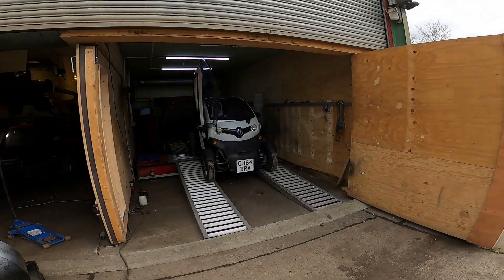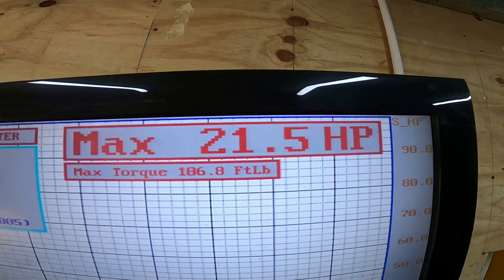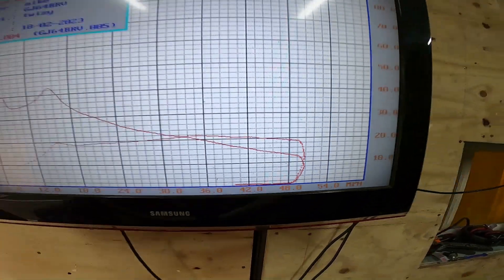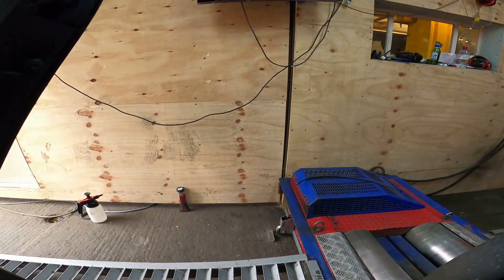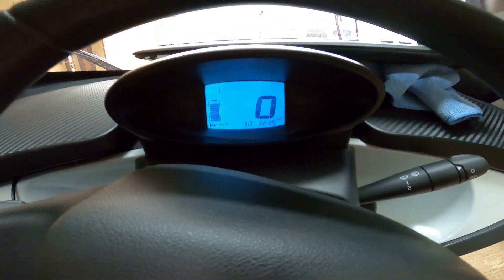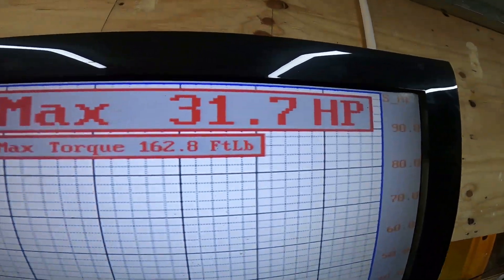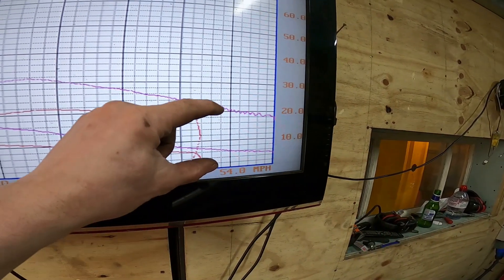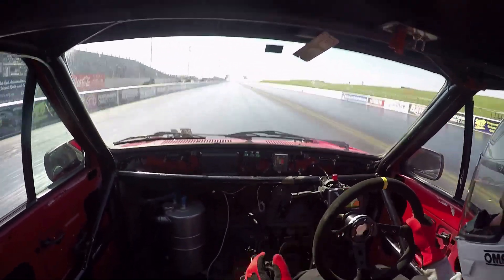#Rolling road dyno Tuning a Renault Twizy##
you guys asked for it so yea lets dyno tune the twizy